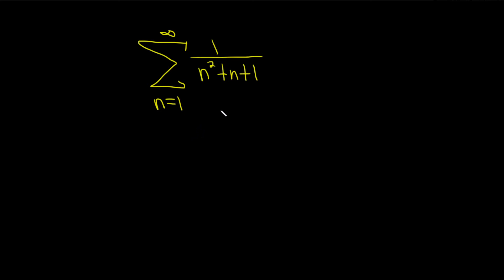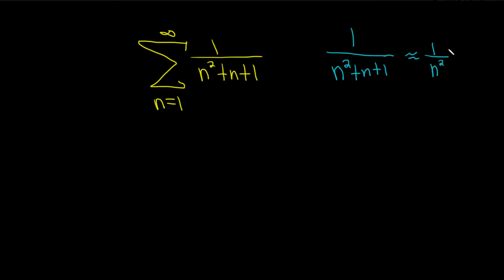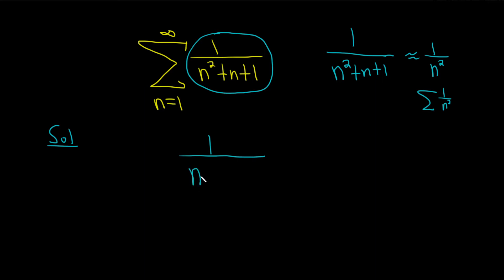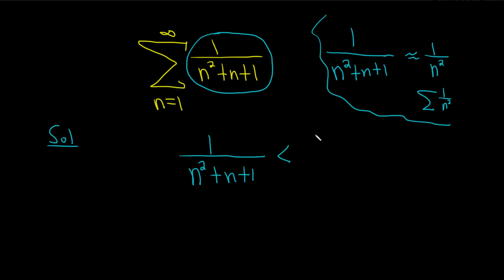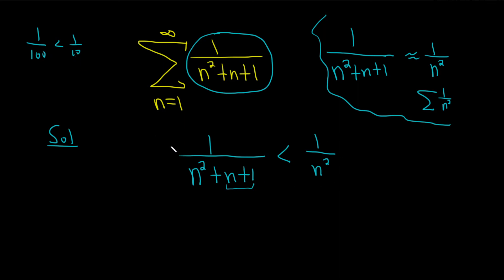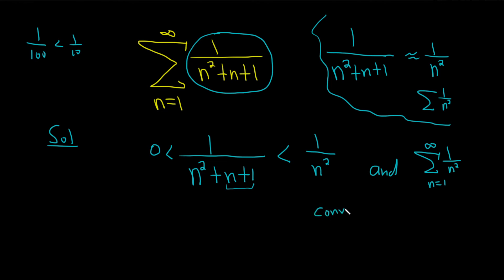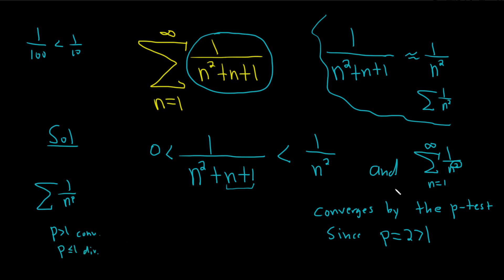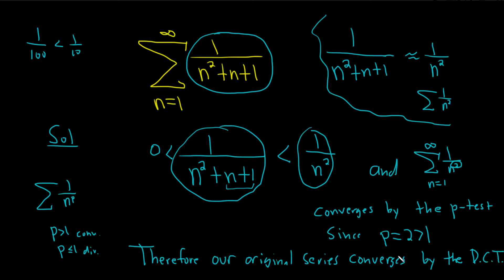Infinite Series SUM(1/(n^2 + n + 1))